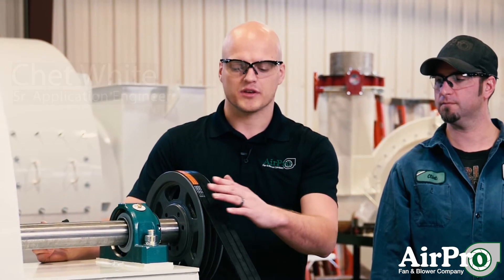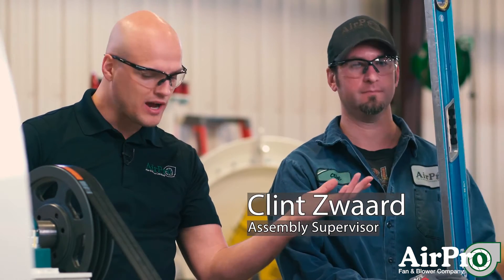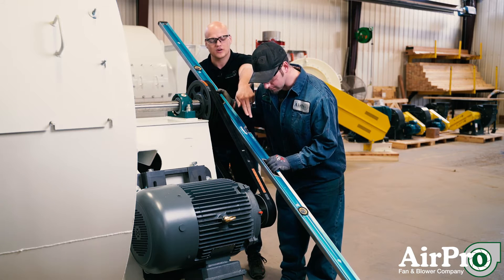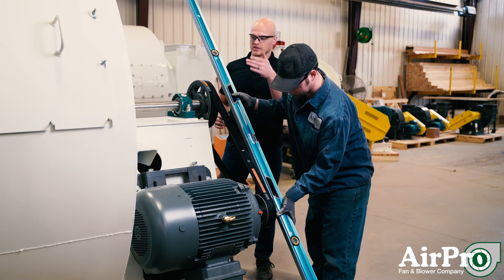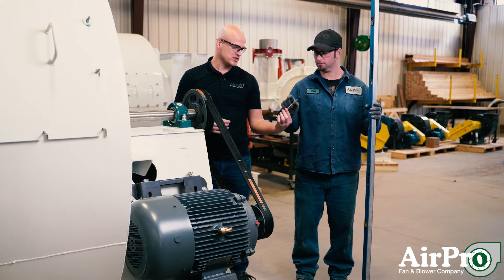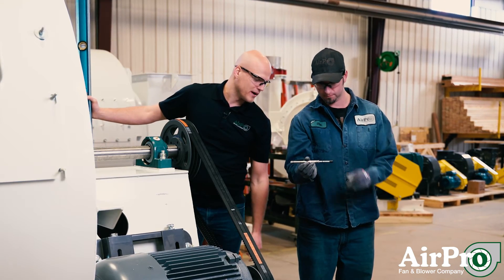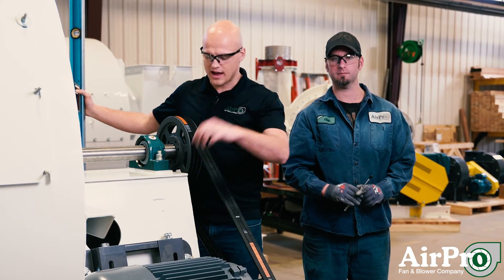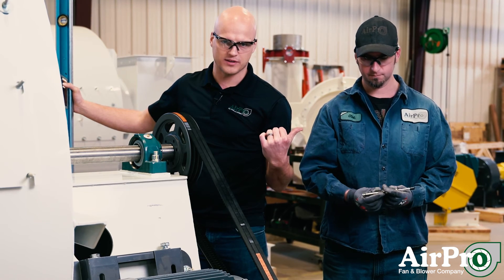How to Check Fan Belt Tension & Alignment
Learn how to install, align, and tension the v-belt correctly on an industrial centrifugal fan within the specifications in your installation and operations manual.

AirPro Sales Manager / Senior Application Engineer Chet White and Assembly Supervisor Clint Zwaard demonstrate how to align and tension your fan belt in this hands-on video.

Full Transcript:
When you have a v-belt drive like this one (this is an arrangement 9), you need to make sure that your v-belt is installed properly. In order to do that, you need to make sure it’s both aligned and tensioned within the specifications in your manual. So we’re going to demonstrate first how to align the drive using this straight edge, and then second, how to make sure it’s tensioned properly using this belt tension gauge.

So Clint’s going to start on a fan sheave here, make sure that it’s aligned properly, and then he’s going to drop that side until it comes into contact with the motor sheave. He’s also going to go down and make sure that his motor sheave is aligned properly, and then he’s going to drop it and make sure it’s within tolerance as it crosses the fan sheave. And so that’s how we check to make sure that it’s aligned.

So you want to check your IOM manual and then use a belt tension gauge like this one. You can  demonstrate how we check the deflection, and we’re going to make sure we have within the deflection the proper amount of pounds of tension coming off the belt.

So on this one, what did we get in pounds of resistance? We’ve got 13. So we’ve got 13 pounds of resistance. Let’s say this belt drive was supposed to be somewhere between 7 and 11 pounds of resistance. So we’re over-tensioned. If we have that case, we just take these motor bolts right here, we loosen them, and so that pulls the motor up towards the fan shaft, relieves some of the tension on these belts, and then we go through that process again of checking it with the belt tension gage.

If you’re on the other side of the spectrum (you need more tension), you just tighten these bolts down, pushes the motor away, and increase the tension on the belt.

And that’s how you set your belts.

LET’S CONNECT!